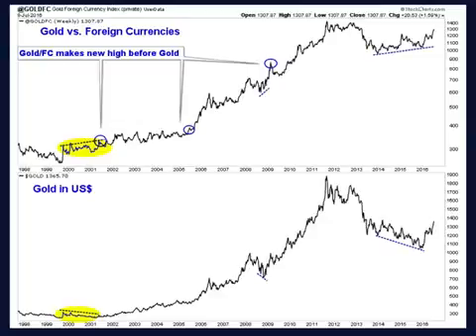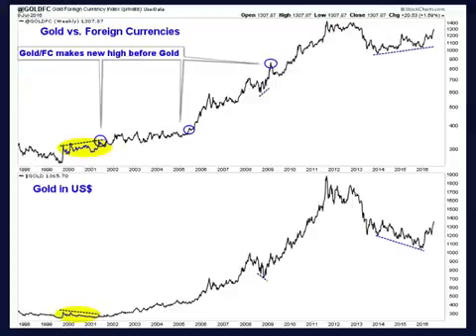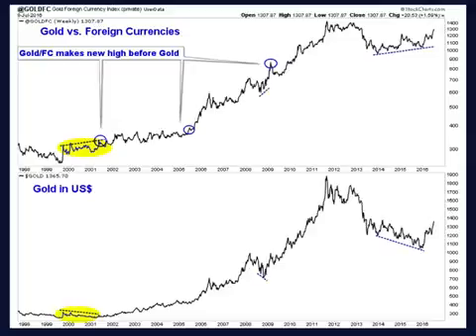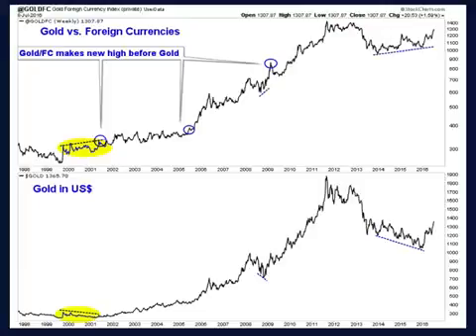Investimento de ouro e Demanda crescem em moedas estrangeiras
GLD é um indicador em tempo real da demanda de investimento para o ouro. demanda de investimento impulsiona ouro tanto para cima e para baixo. Além disso, Ouro / FC está agora dentro de 10% do seu momento alto.